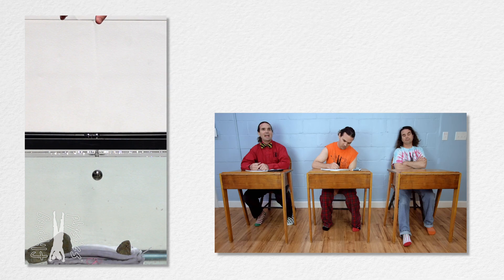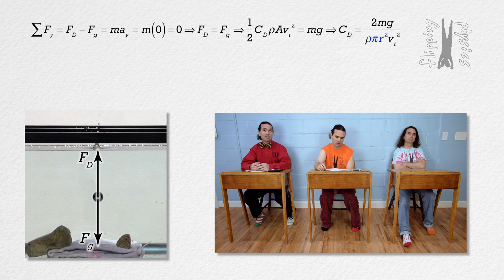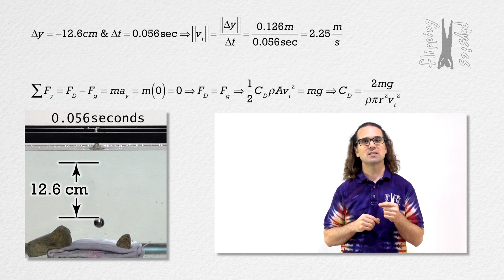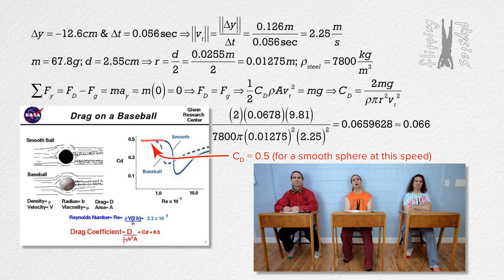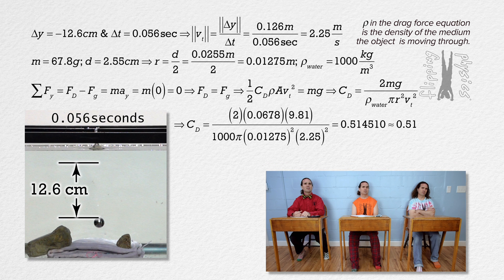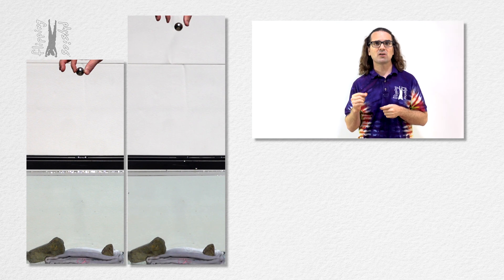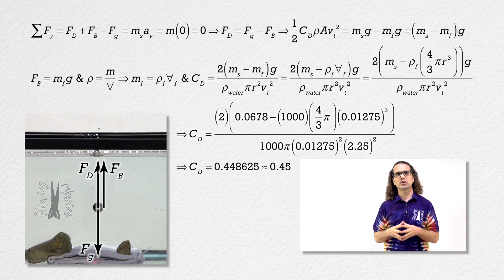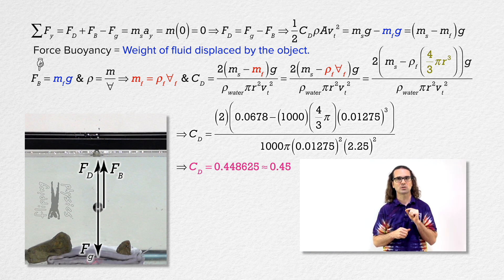Demonstrating and Solving for Drag Coefficient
The drag coefficient of a steel sphere is demonstrated and measured. A common mistake is shown. Buoyancy force is discussed. This is an AP Physics C: Mechanics topic.

Previous Video: A Brief Look at the Force of Drag using Numerical Modeling (or The Euler Method)

Thank you to Josh Williams, Scott Carter, John Paul Nichols, Julie Langenbrunner, and Shaun Workenaour for being my Quality Control Team for this video.

Content Times:
0:00 The Demonstration
0:25 Solving for Drag Coefficient
2:14 Data Collection
3:38 Recognizing our mistake
4:57 The reality of this example
6:06 The force we forgot about

Photo credit:
Drag on a Baseball